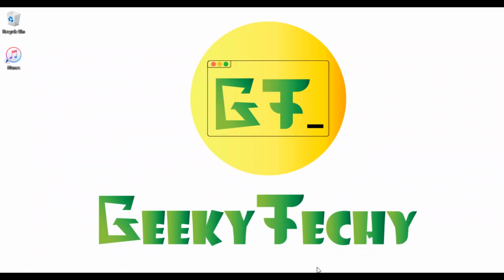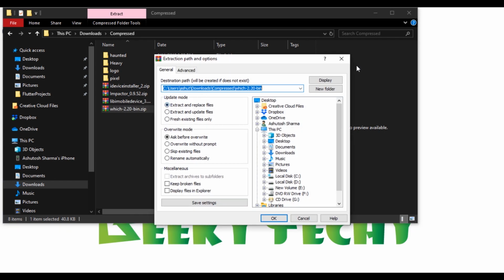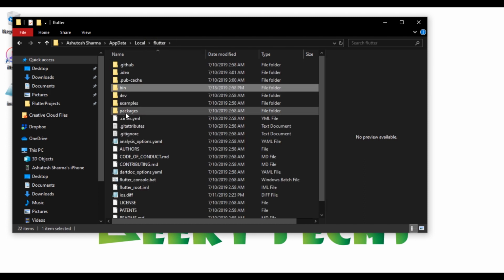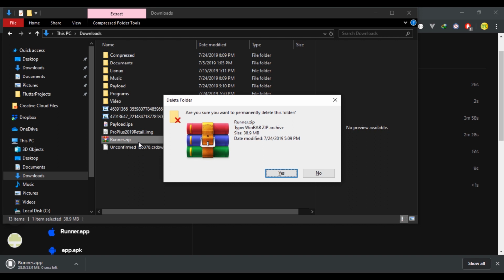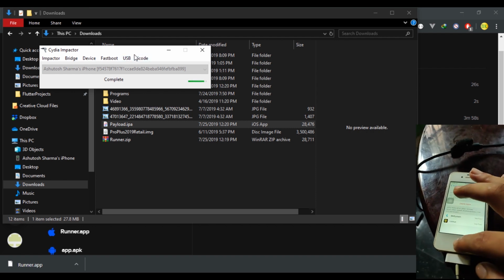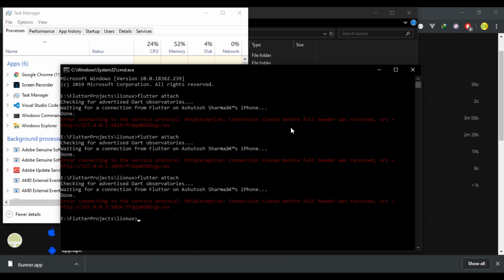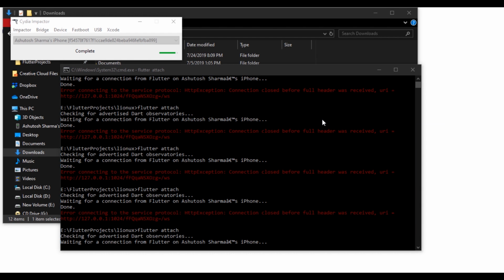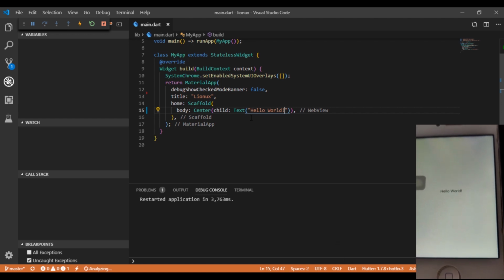Developing and Debugging ios app on flutter using Windows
This video is a tutorial on how to develop and test ios app without mac and also run hot reload on ios device.
If your ios device is not detected by cydia impactor make sure itunes is installed